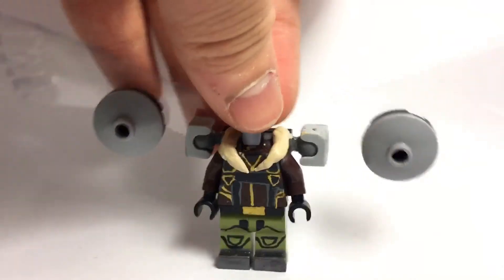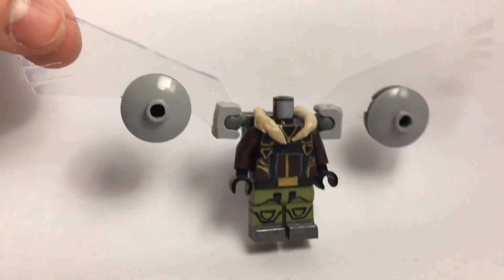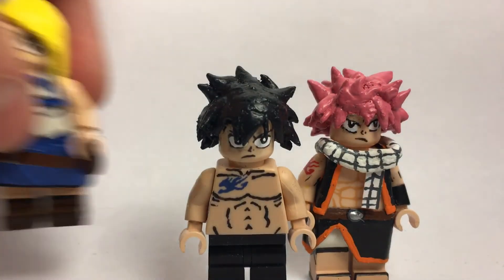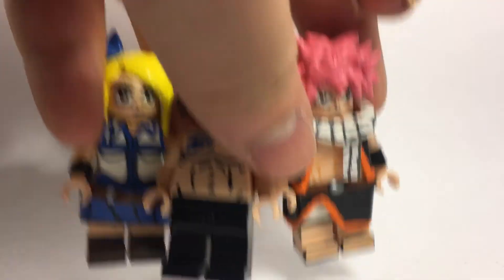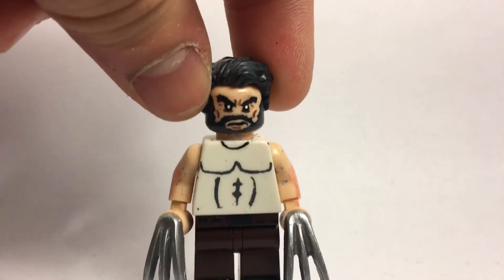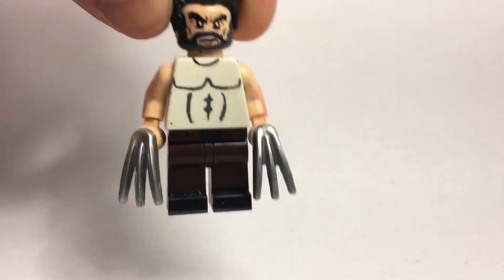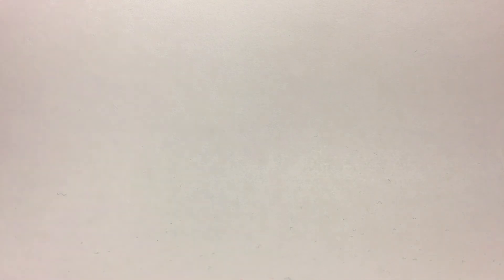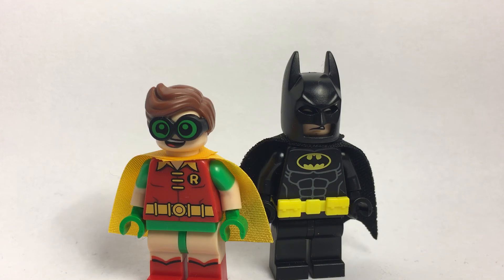JQL Update #22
Not much of an update video but though I should post a video, sorry I won't be making a vulture it'll just be spiderman, and also lemme know what suit from Logan I should make for my Logan Showcase.
(I know I sound like I'm dead but I just got home from school and wanted to post something sooooo yeah. More videos soon, and yeah I'll cya guys in the next video!